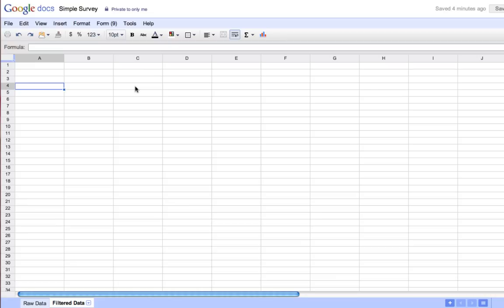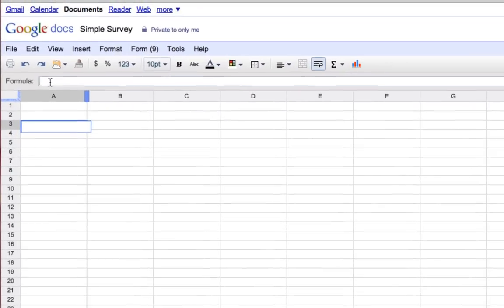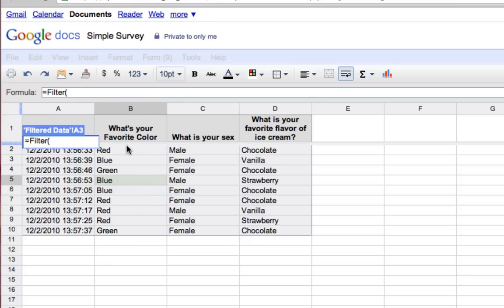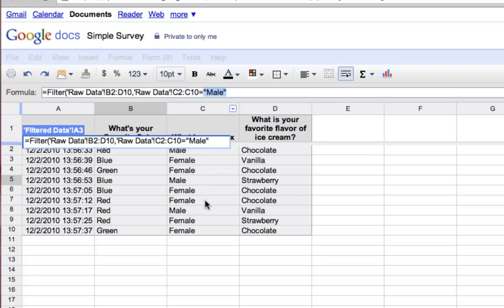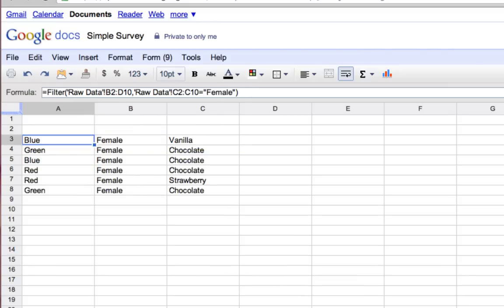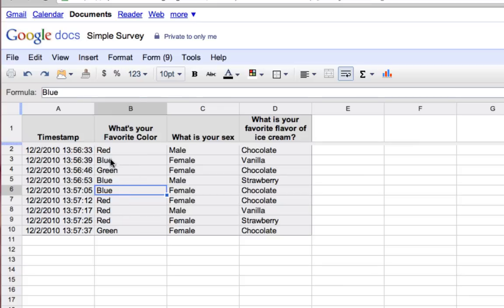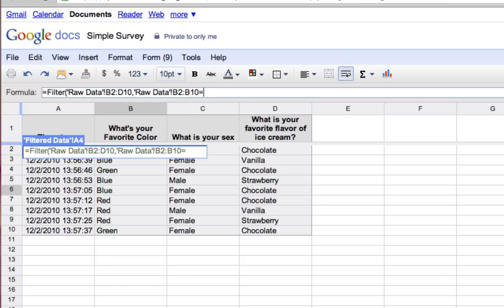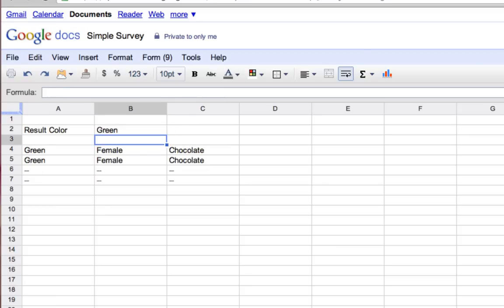Filtering Results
How to use the Filter Formula in Google Spreadsheets